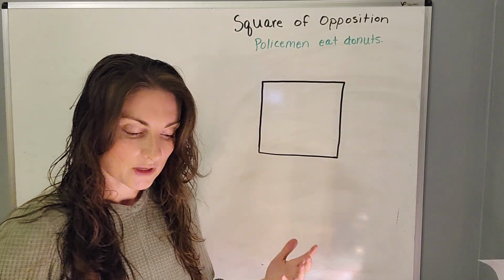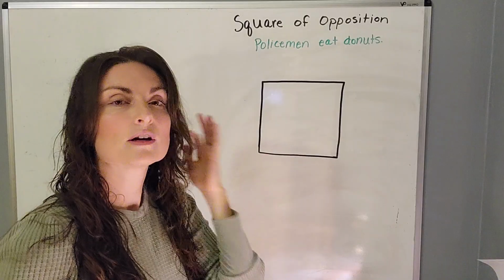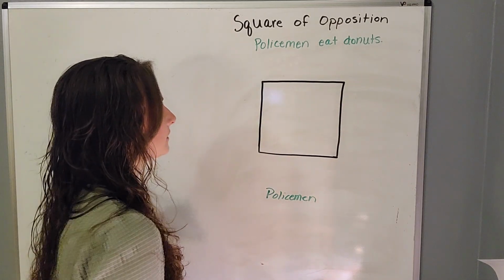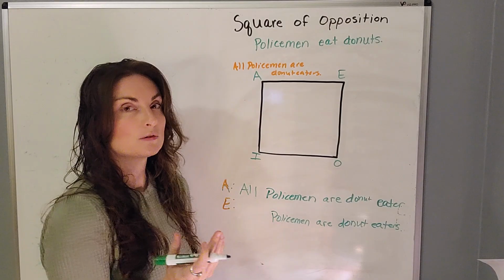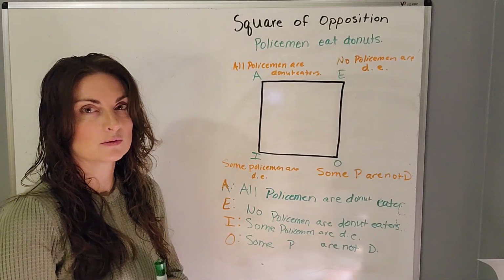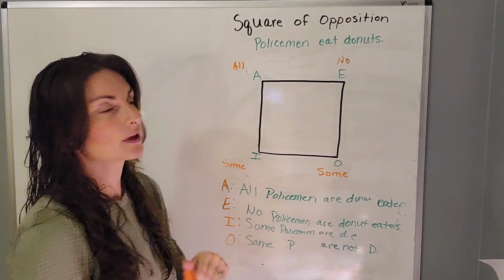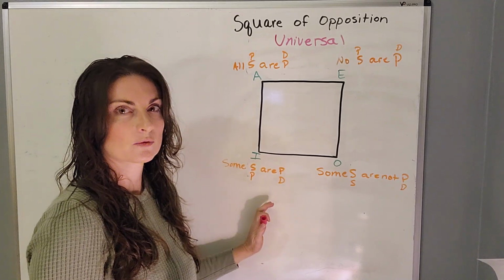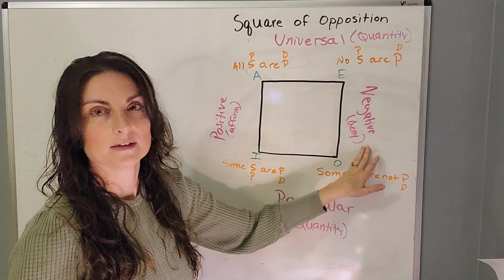INTRODUCTORY LOGIC // Lesson 13 // Square of Opposition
How can you know when statements necessarily imply truth or falsity to other statements? The Square of Opposition is a diagram that shows these relationships between statements. In this lesson, I begin explaining how to set up the Square of Opposition.

I create these videos to help homeschoolers, parents, and tutors in the Classical Conversations Challenge B Program.